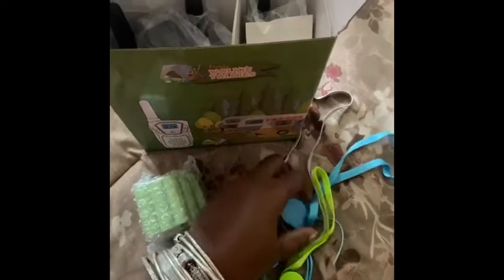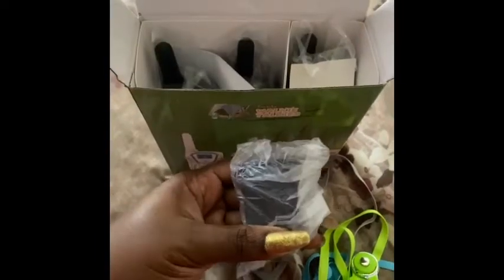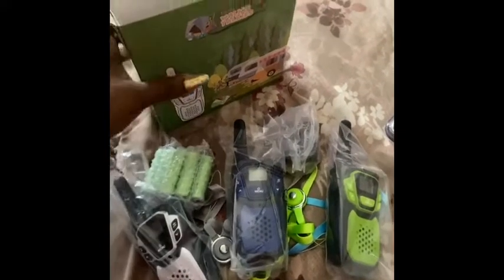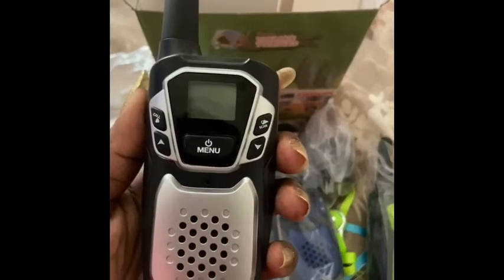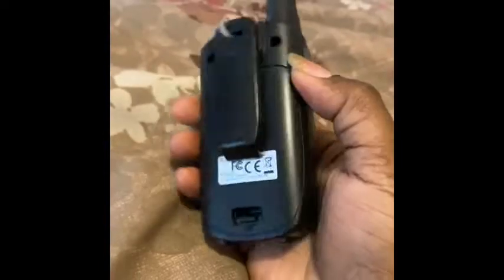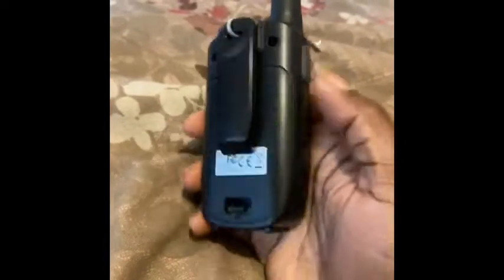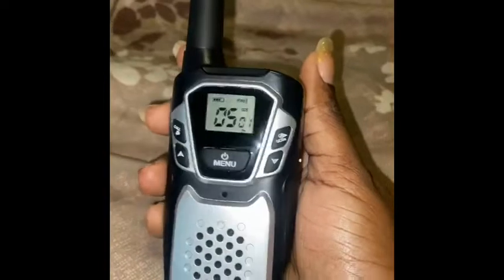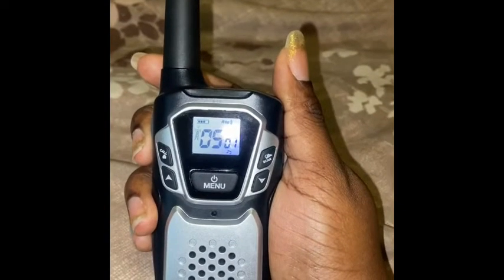Topsung Walkie Talkies | Rechargeable Easy to Use Family Walky Talky Long Range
Walkie Talkies 3 Pack, Rechargeable Easy to Use Family Walky Talky Long Range 2 Way Radio Gift with NOAA Weather Channel Micro-USB Charger/Battery/Lanyard Hiking Camping Trip